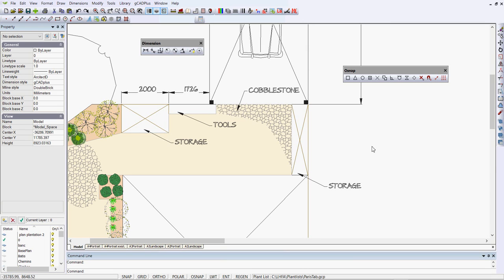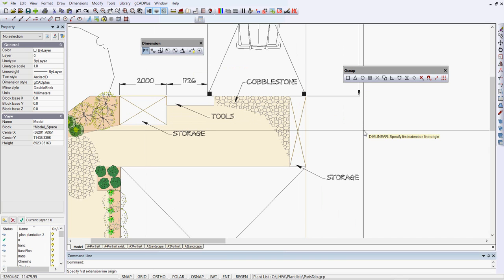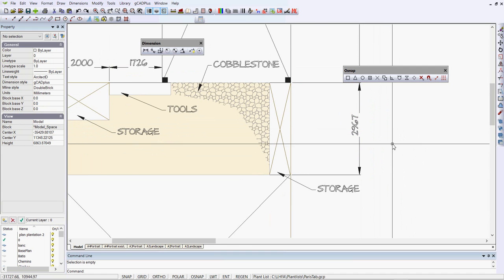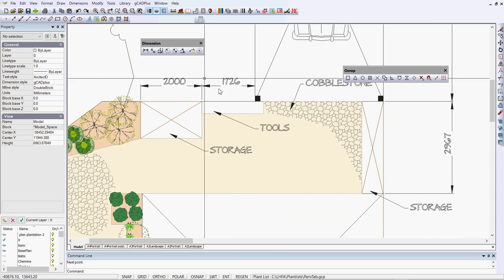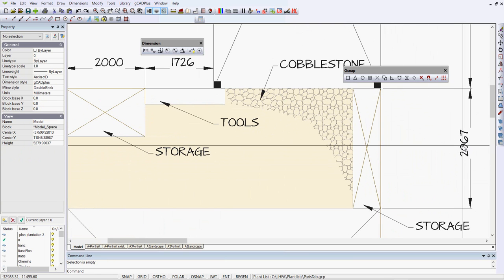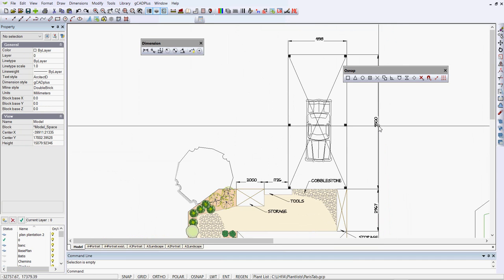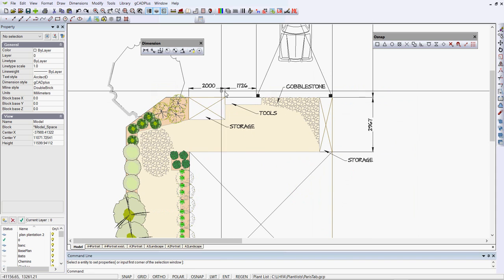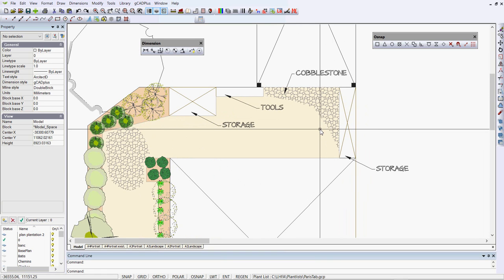Dimensioning landscape drawings. Applying dimensions to landscape drawings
Dimensioning landscape drawings. Applying dimensions to landscape drawings when working in the metric environment.